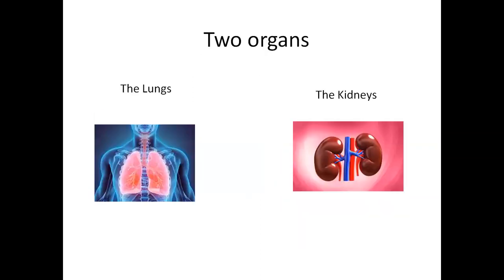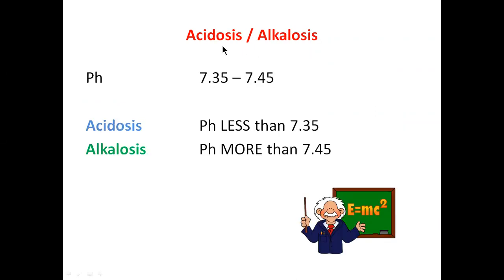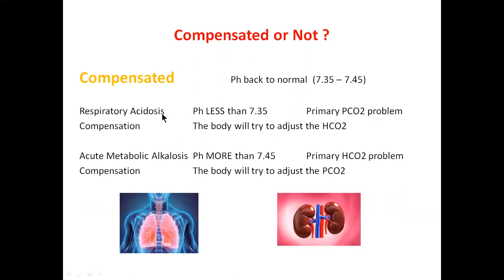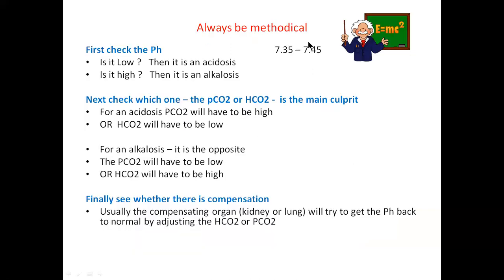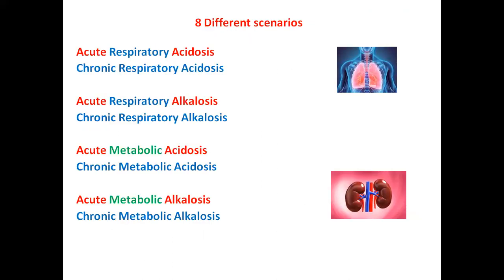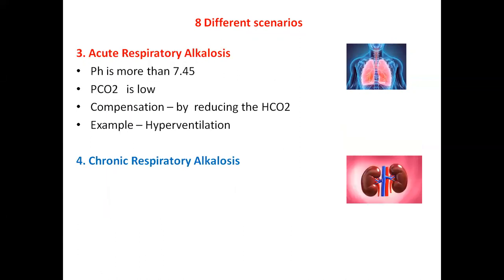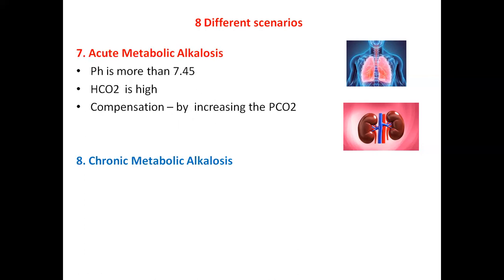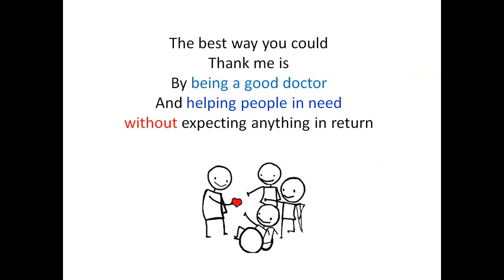Interpretation of Arterial Blood Gas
The basic interpretation of an Arterial Blood Gas